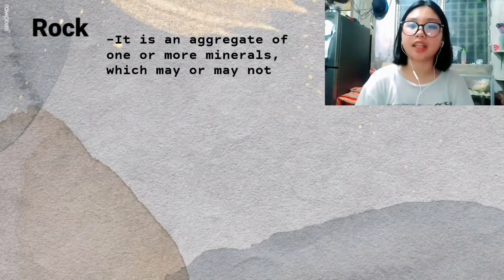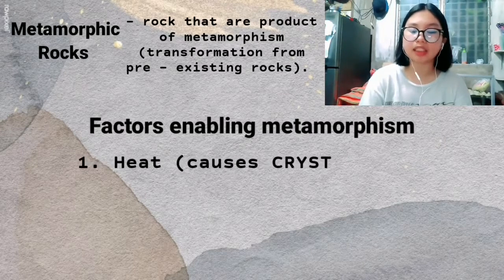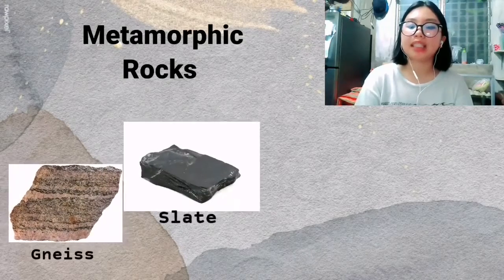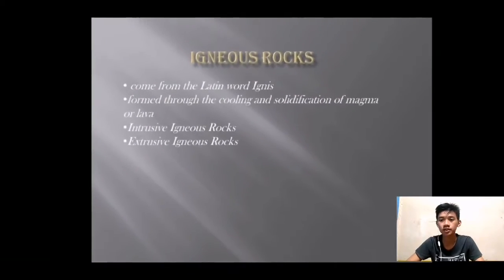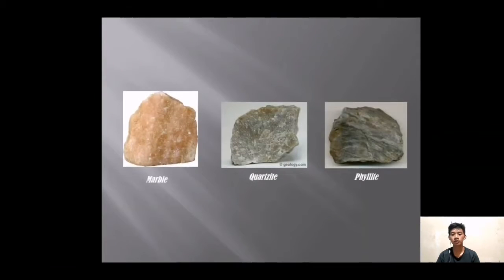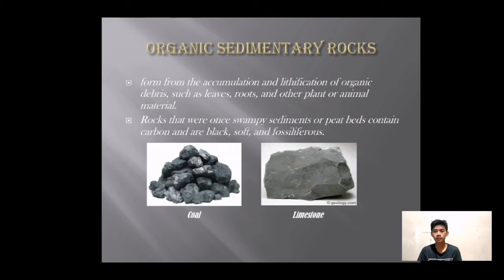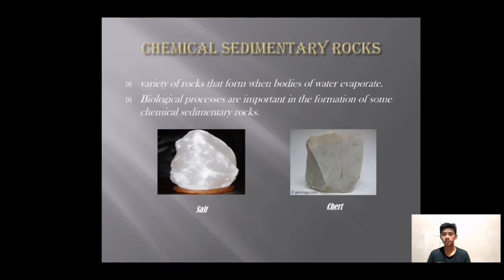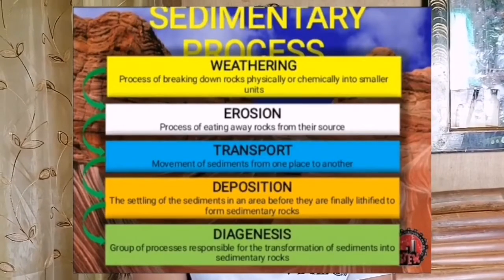SCIENCE GROUP PT- ROCKS AND MINERALS😌✨🌌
HERE WE SEE A GROUP EXPLAINING ROCKS AND MINERALS 😸

MIMBERS:
Gwyncel Cornista Bontilao
Kassandra Ricablanca
Johlia Bayon- on
Adrianne John G. Camus
Mak Kinjee Figueras
Kirstin Britany Mante

... Thank you for watsing the beju... Hope u now know the rocks and minerals 🙄🤚